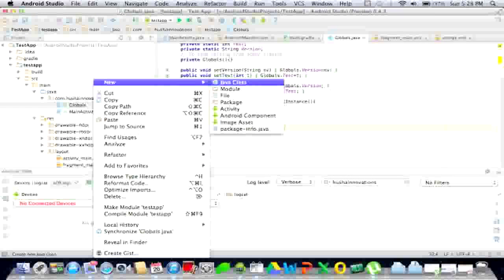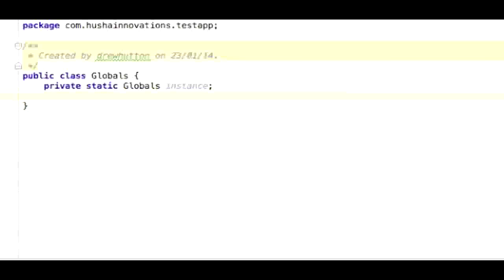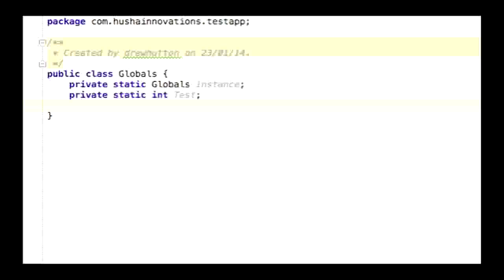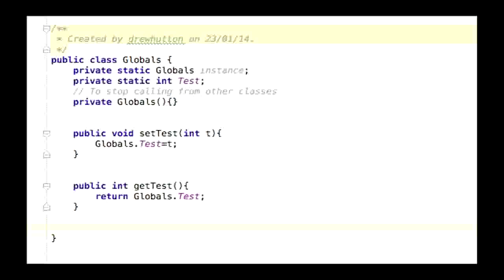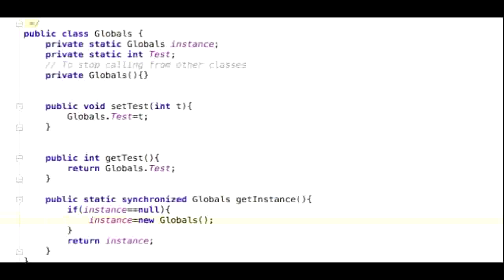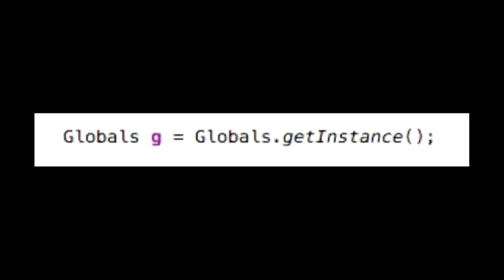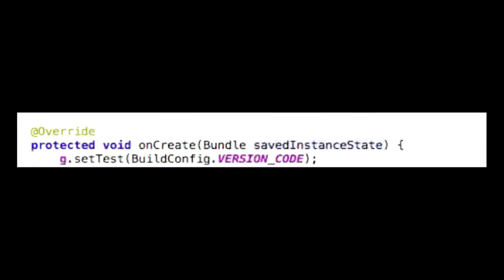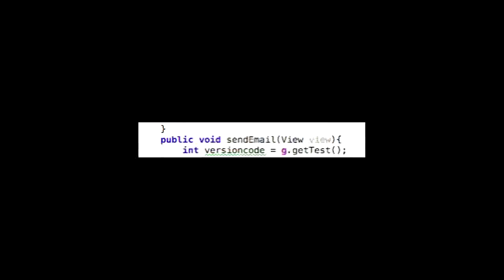Creating Global Variables in Android Tutorial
Terribly sorry about the quality of this video ill make another one soon. this is my first video produced by my mac.

Also Don't forget to leave a Like :P